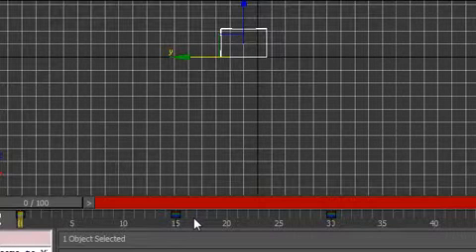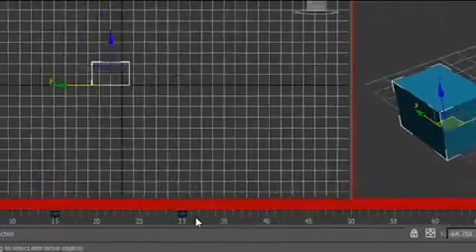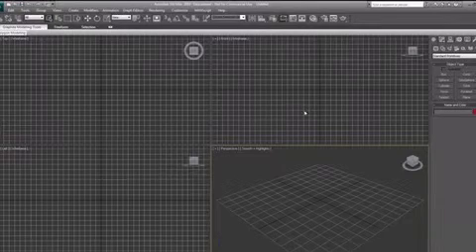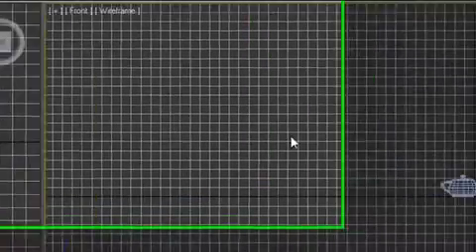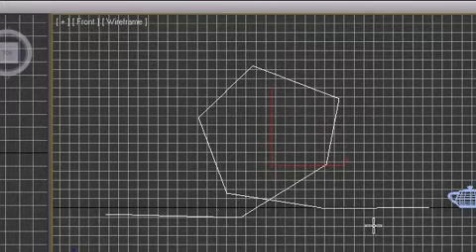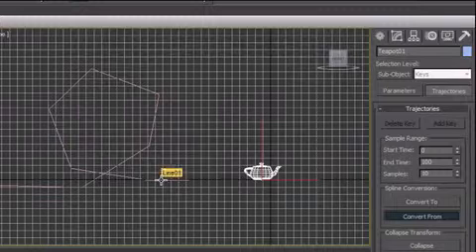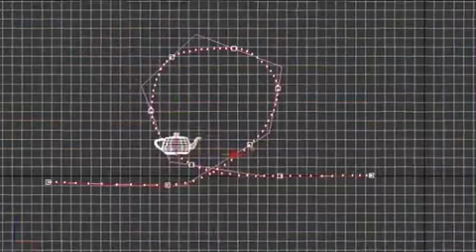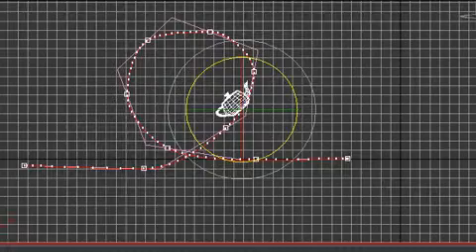3Ds Max Tutorial 22 Using Trajectories YouTube 360p